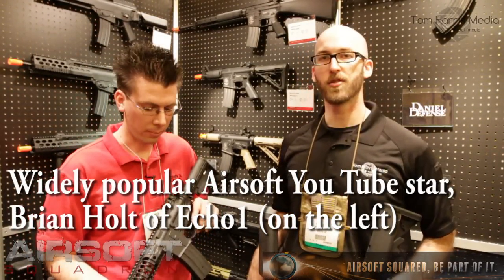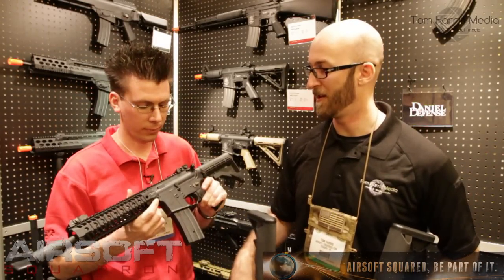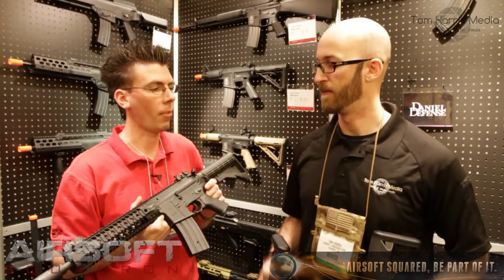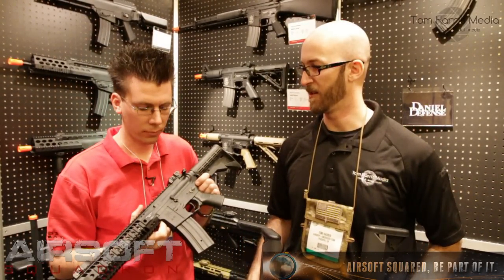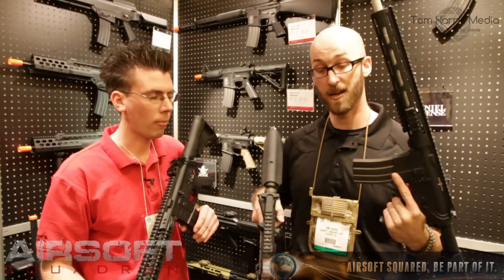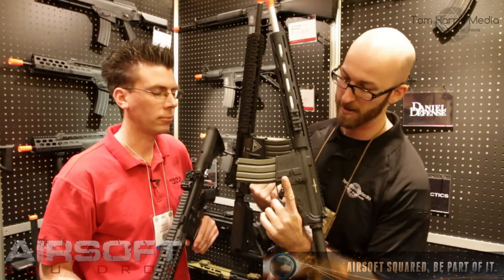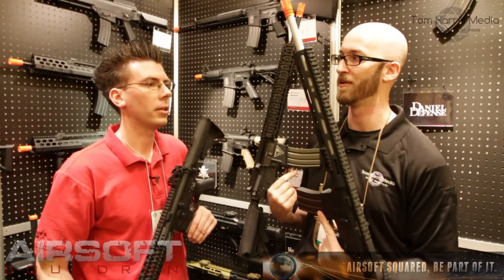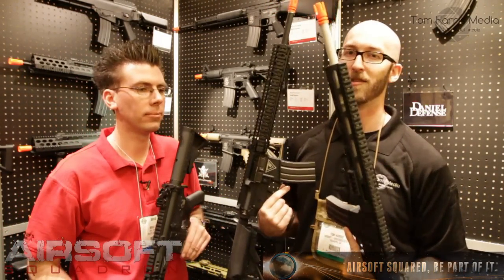Sick new AEGs - Licensed Spikes Tactical, Daniel Defense & VTAC Airsoft Rifles - Shot Show 2012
New, licensed Airsoft AEGs from Spikes Tactical, Daniel Defense & Viking Tactics (VTAC).  Widely popular YouTube celebrity Brian Holt discusses the latest licensed AEGs from Mad Bull with the Tominator.